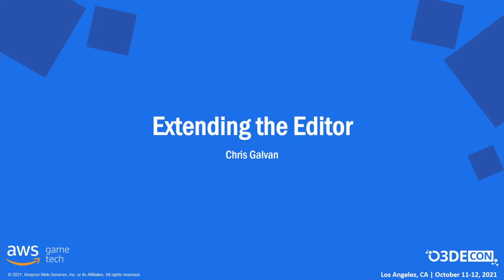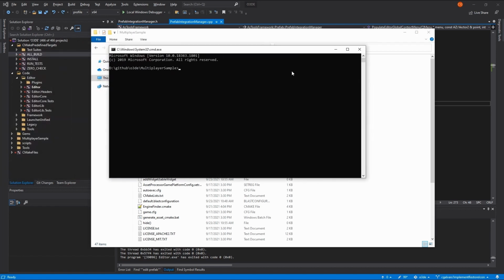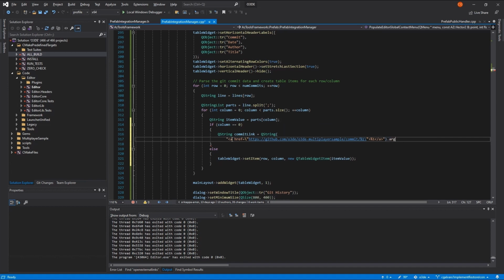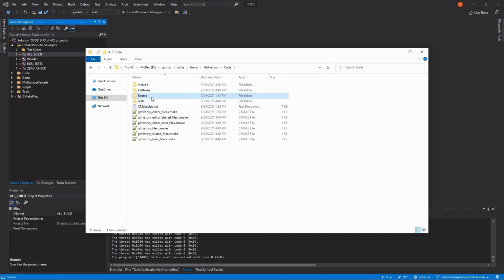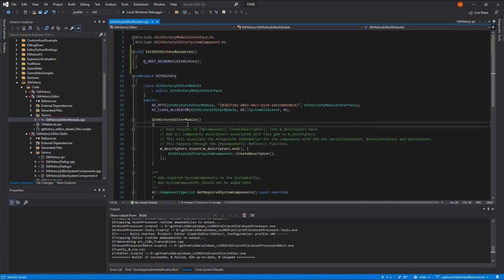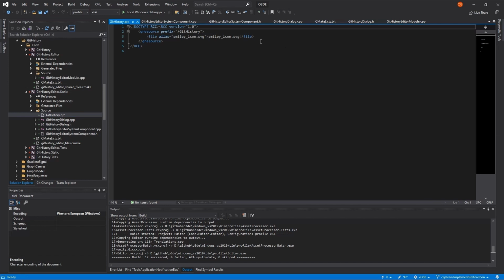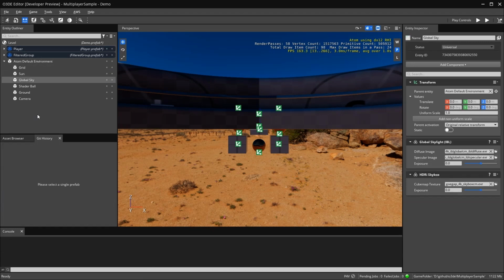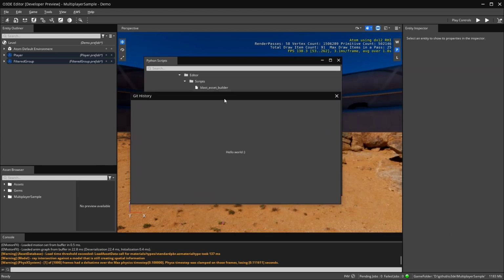Extending the O3DE Editor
Editor Extension - Is there a tool in the Editor that is missing what you need, or have you always wanted to build your own tool from scratch? This talk will teach you how to create your own custom tool in both C++ or Python. Once you learn the necessary APIs for communicating with the Editor, you will only be limited by your imagination.

Speaker: Chris Galvan, Amazon